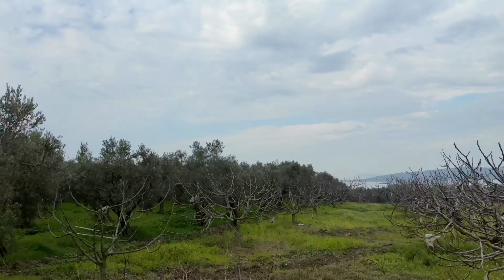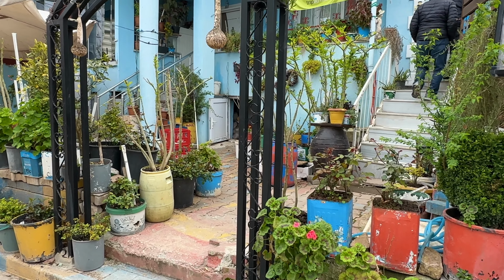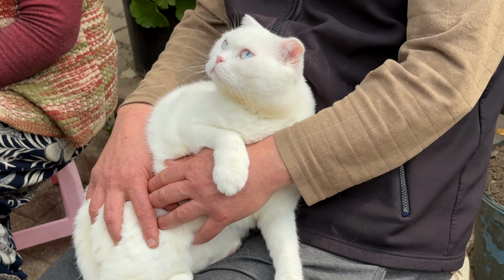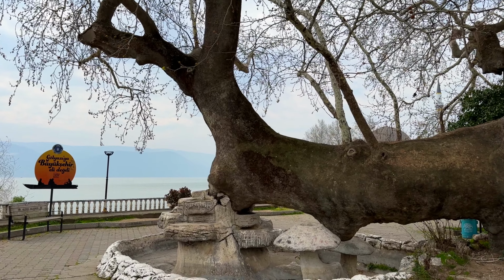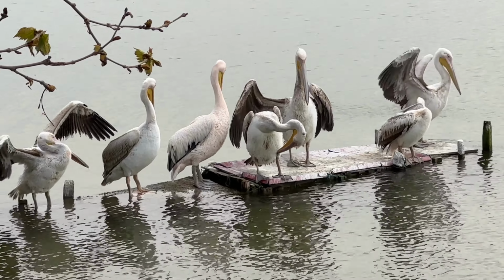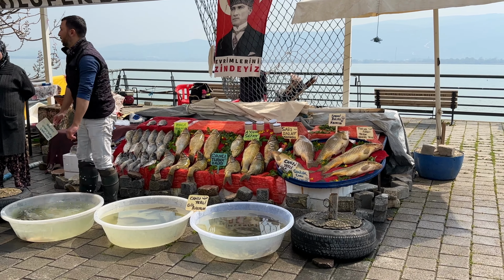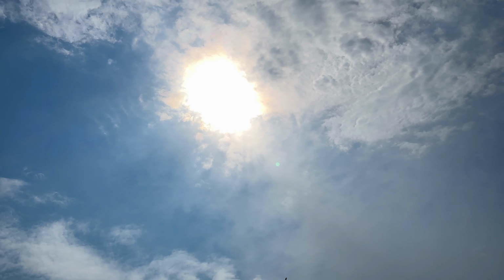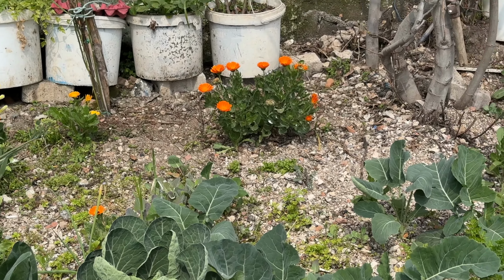Spring in Turkey by Uluabat Gölü | Gölyazı Village | Giant Pelicans & Nature Walk around Lake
On this beautiful spring day I go for a walk around the Uluabat Gölü island village of Gölyazı, Turkey. I’ll enjoy the nature, including giant pelicans, as I make my way around the lake’s island. I’ll also eat a full Turkish breakfast with friends, visit a Greek Orthodox Church, and see the cutest cat that ever existed. This was a relaxing way to enjoy a quiet Sunday morning with friends. I hope you enjoy the scenery!

~ Oh So Pom ~